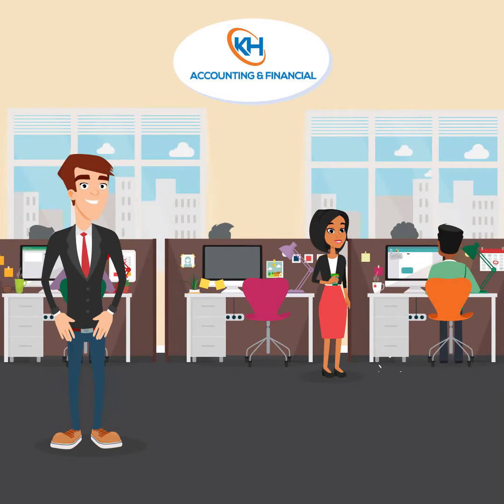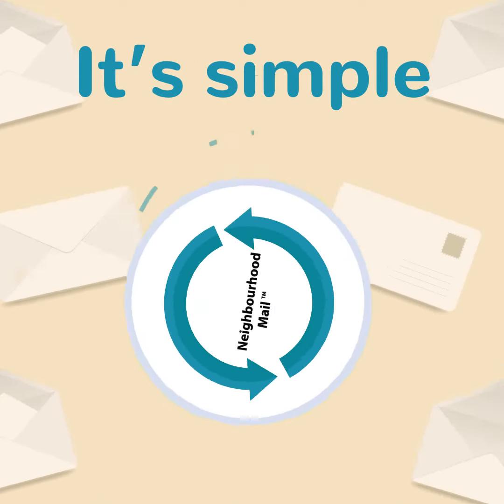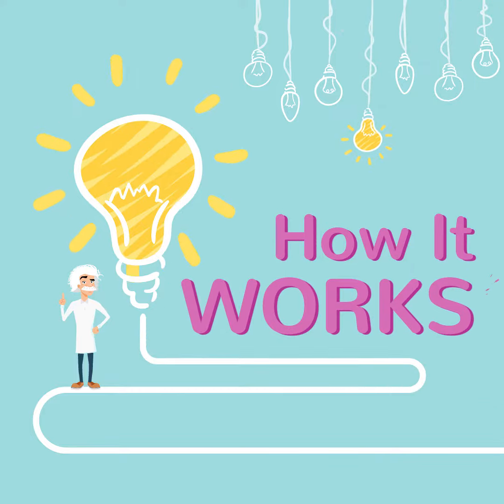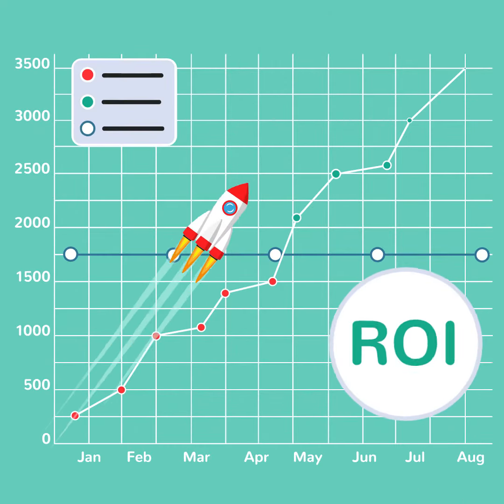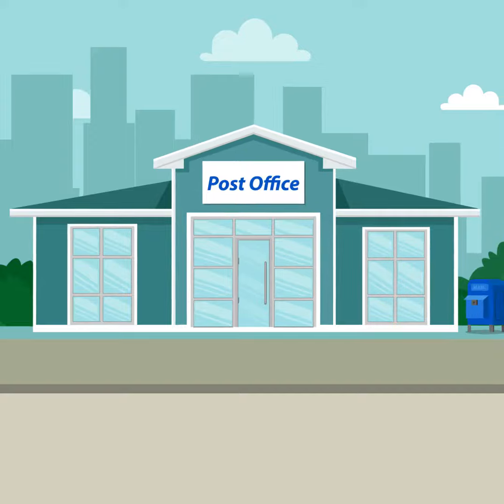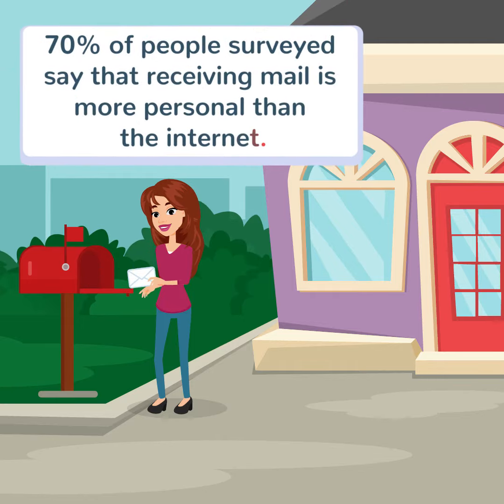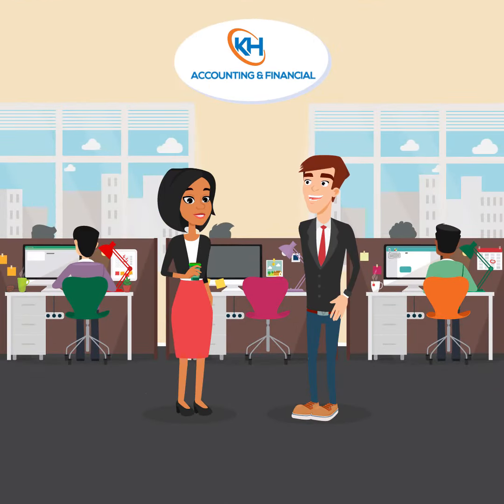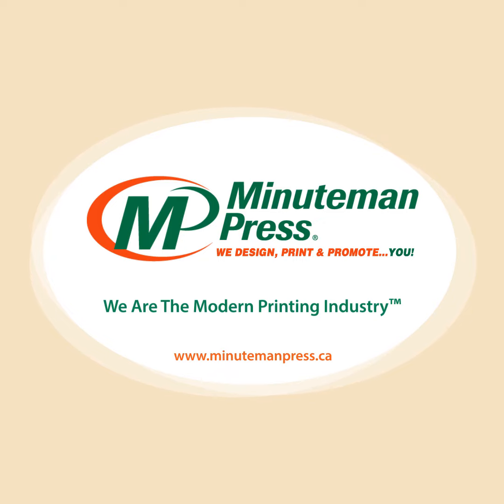Minuteman Press Downtown Vancouver - Market your Business with Neighborhood Mail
Minuteman Press offers a variety of printing solutions. We are your first and last step in printing. In this video we show how one of our direct mail solutions works.